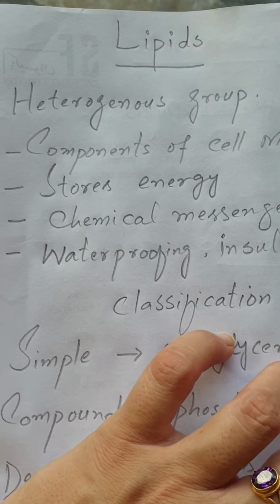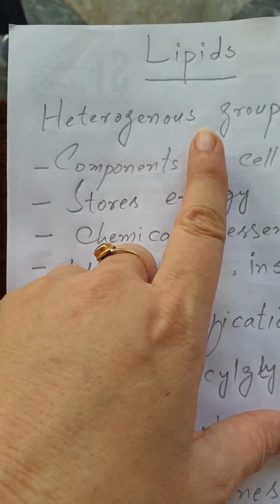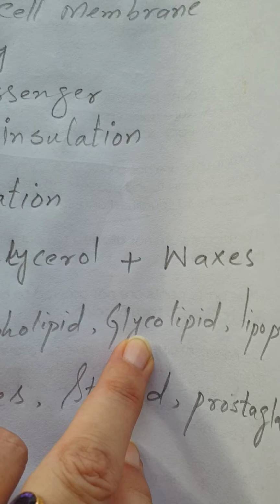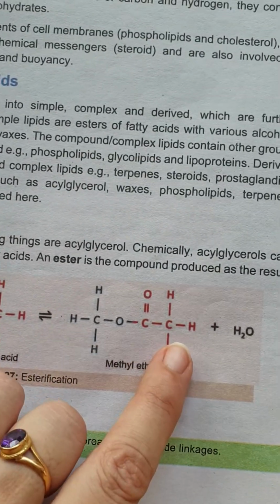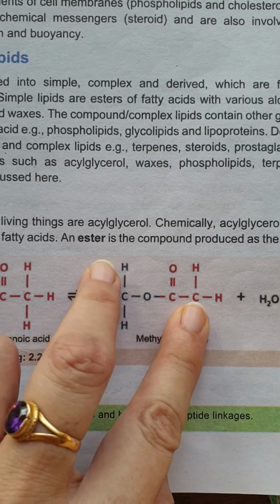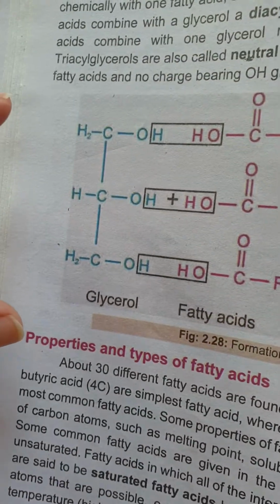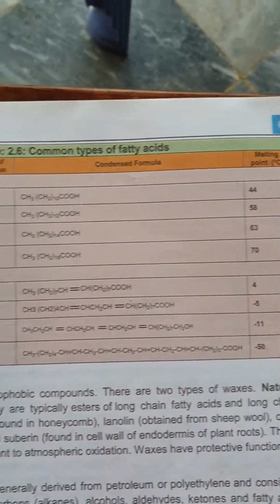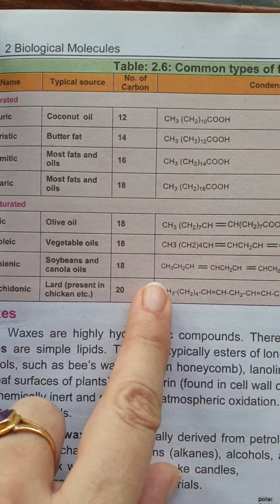Bio 11 Lipids